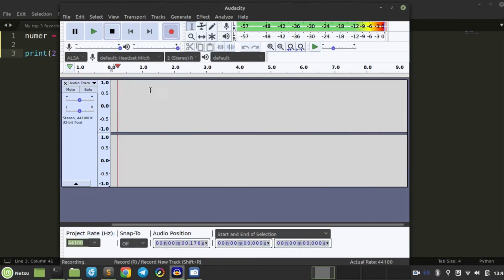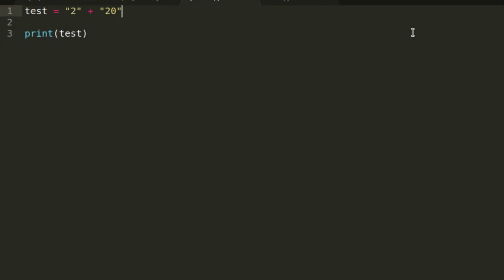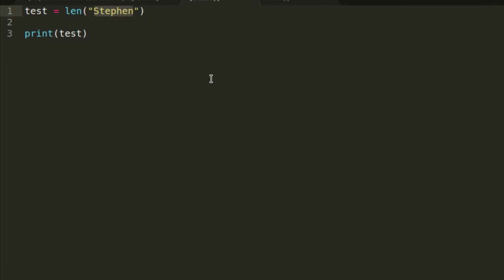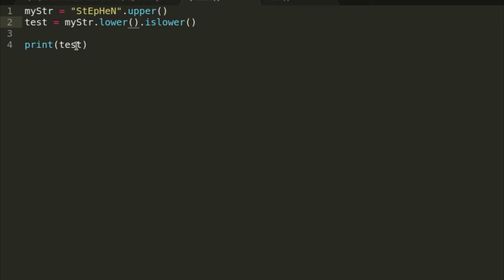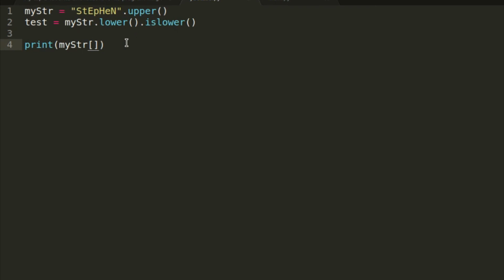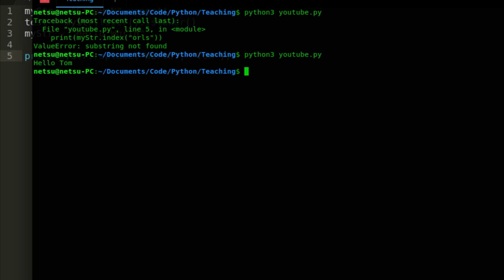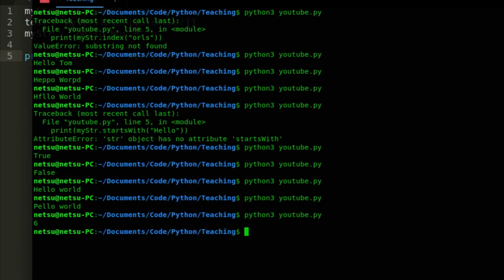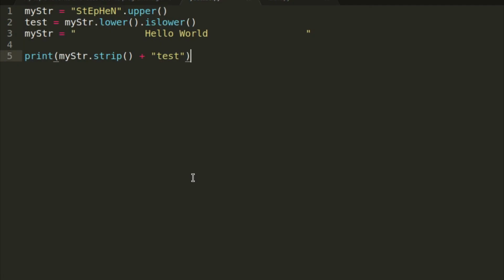String Functions - Python Beginner Tutorial (Part 8)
There are of course more string functions out there which we may cover later, but these are some of the basics you may want to know...